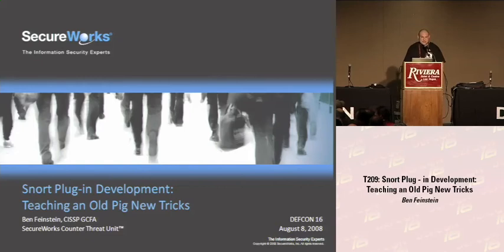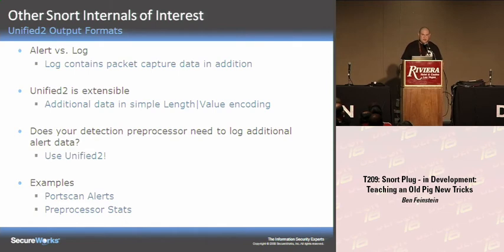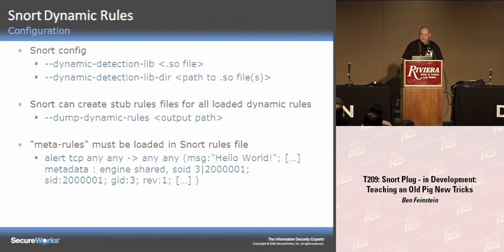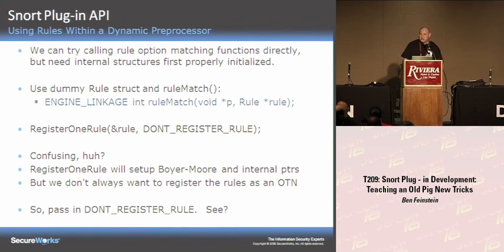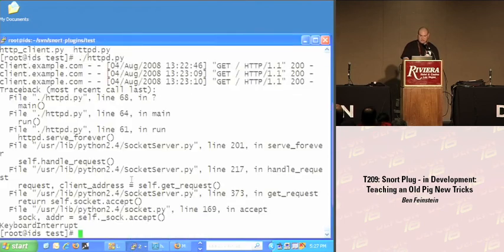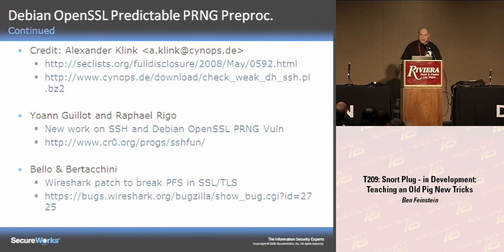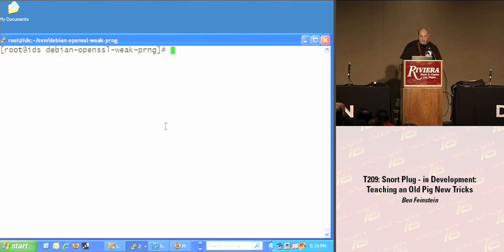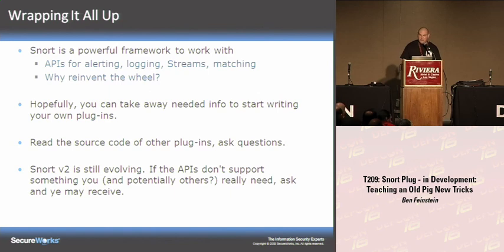DEF CON 16 - Ben Feinstein: Snort Plug-in Development: Teaching an Old Pig New Tricks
Snort has become a standard component of many IT security environments. Snort is mature and widely deployed, and is no longer viewed as new or exciting by the industry. However, with such widespread deployment, enhancing Snort's capabilities offers the potential for a large and immediate impact. Instead of chasing the industry's new-hotness of the day, it frequently makes more sense to add new capabilities to an existing security control.

With this in mind, the author set out to implement new and innovative capabilities in the form of GPL-licensed Snort plug-ins. The author will introduce the Snort plug-in architecture and the relevant APIs used when implementing extensions to Snort. Lessons learned and pitfalls to avoid when developing Snort plug-ins will be covered. Some interesting code snippets will be discussed. Ideas for future work in the area of Snort extensions will be presented.

Ben Feinstein is a researcher on the Counter Threat Unit (CTU) at SecureWorks, working behind the scenes to support Agent Jack Bauer and the GWOT. He first became involved with information security in 2000 while working on a DARPA / USAF contract instead of going to his college classes. Since then, Ben has worked designing and implementing security-related software and appliances at a series of since acquired or failed start-ups. In his spare time Ben authored RFC 4765 and RFC 4767. His experience is in the areas of IDS/IPS, digital forensics, next-gen firewall systems, log analysis and viz, secure messaging, security appliances, small caliber arms and right-wing rhetoric. Ben has presented at Black Hat USA, DEFCON, ACSAC and others.